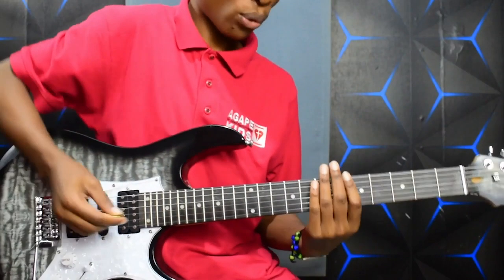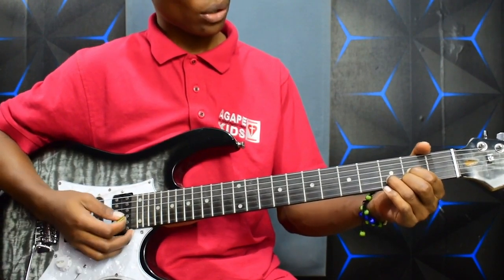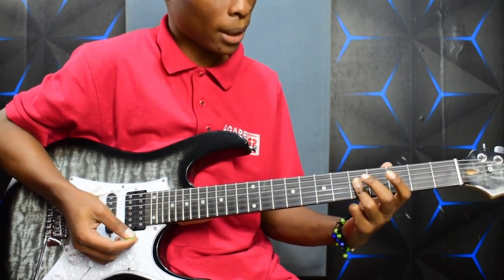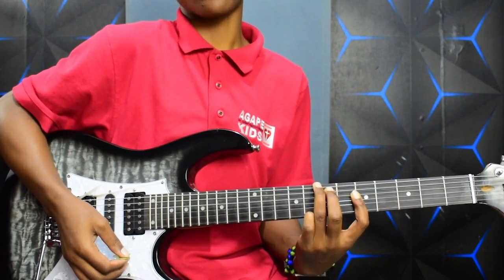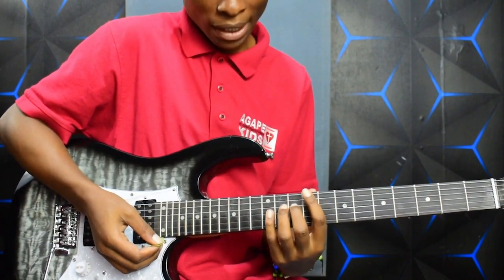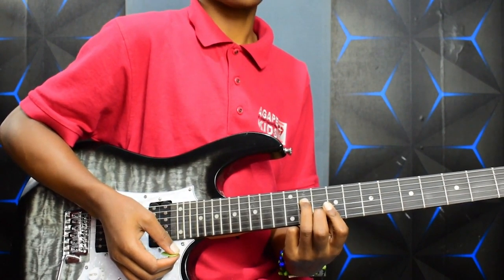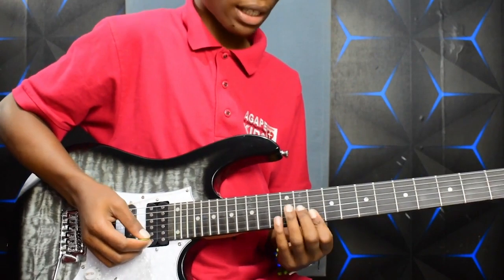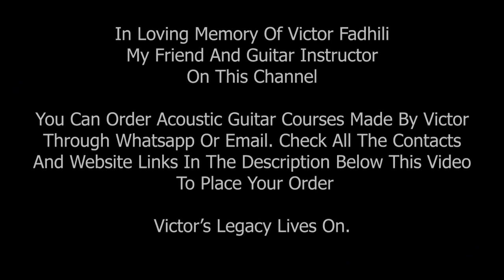Caged System Electric Guitar Lesson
We have designed full length video courses for piano, acoustic guitar and bass guitar that go into much more detail and are more systematic than the short YouTube videos we post here.

Check out these links to see the content of all video courses:
1. Seben F Sharp Piano Course
2. Piano Chord Voicings Course
3. Advanced Worship Movements Piano Course
4. Minor Scales Piano Course
5. Intermediate F Sharp Piano Course
6. Intermediate F Major Piano Course
8. Hymns Piano Course
9. G Major Intermediate Piano Course
10. C Major Intermediate Piano Course
11. C Major Advanced Piano Course
12. Bass Guitar Intermediate Course
13. Bass Guitar Beginners Course
14. Advanced Key G Piano Course
15. Advanced F Sharp Piano Course
16. Advanced F Major Course
17. Acoustic Guitar Courses
18. A Flat (G Sharp) Advanced Piano Course
19. A Flat Intermediate Course
20. Beginner Piano Course
21. C Sharp Advanced Piano Course

1. Music At Sea Level Ebook

2. Piano Chord Chart